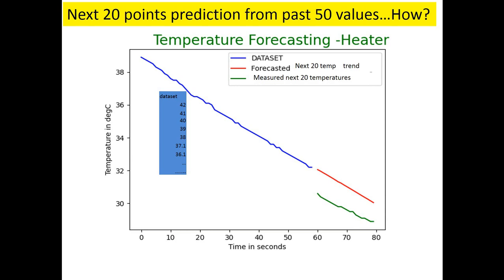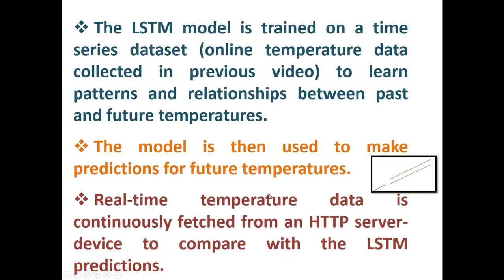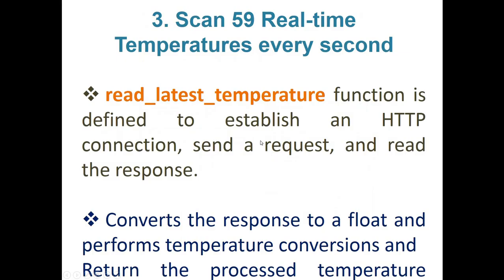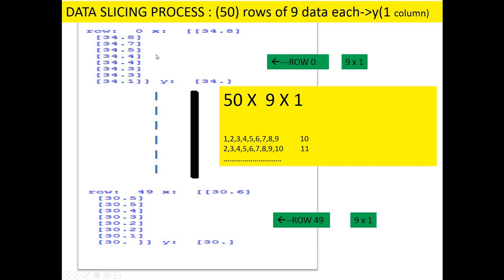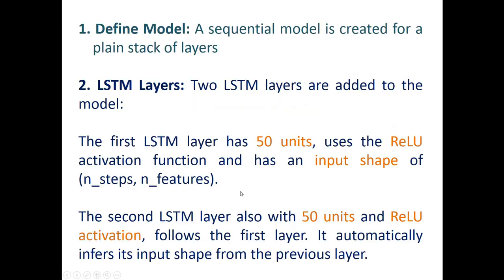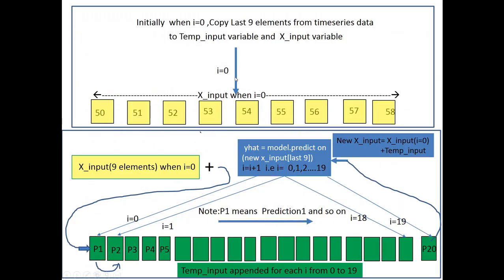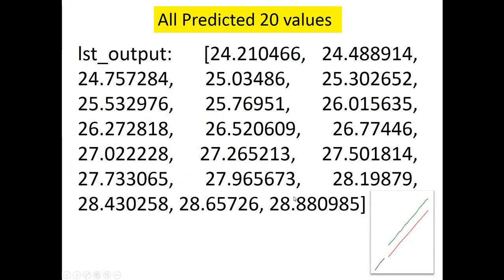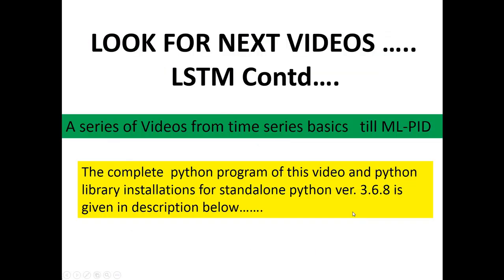Temperature forecasting using LSTM part-2 | Practical Data Science on Time Series till PID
Temperature forecasting LSTM  model:Practical data science on time series forecasting

click on the below link to access:
1. python program
2. CSV dataset
3. Instruction to install libraries to run the program on a standalone python version 3.8.10